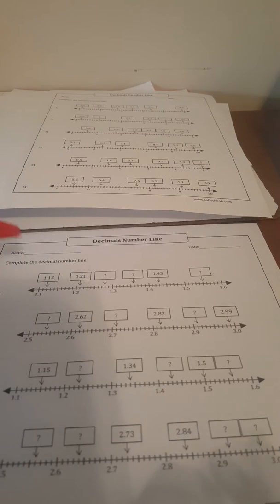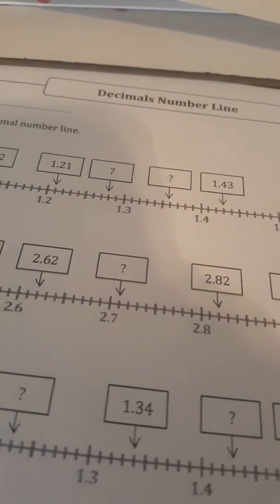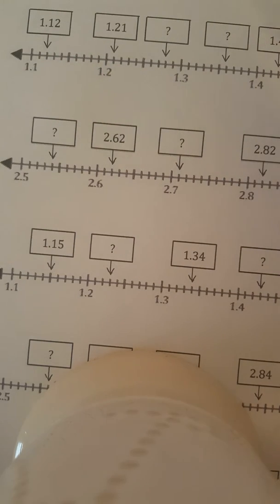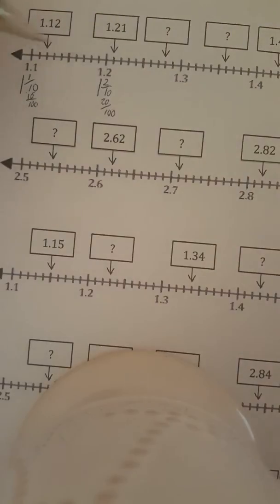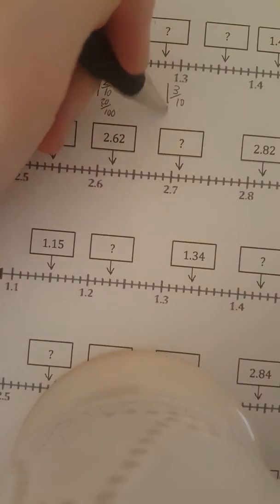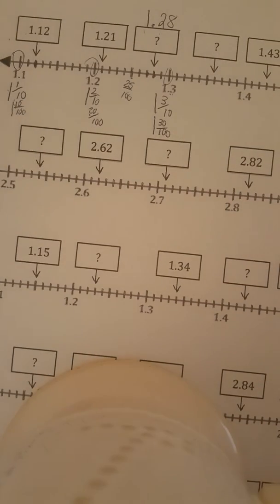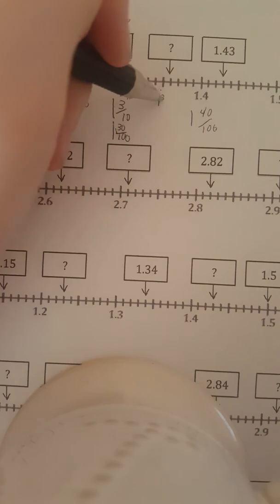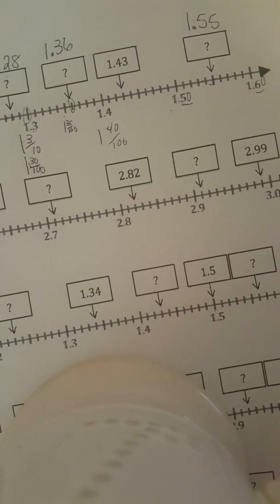Decimals on a number line part 1